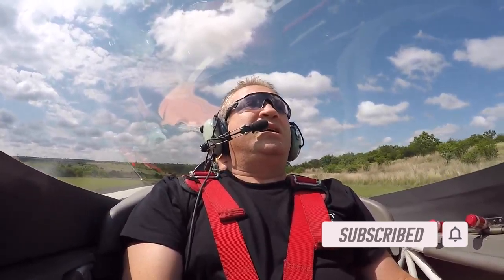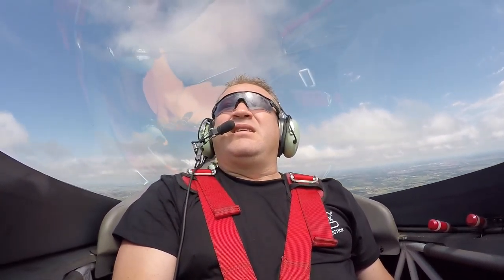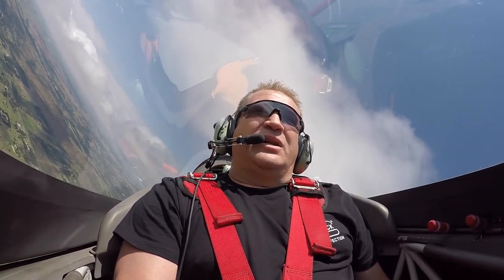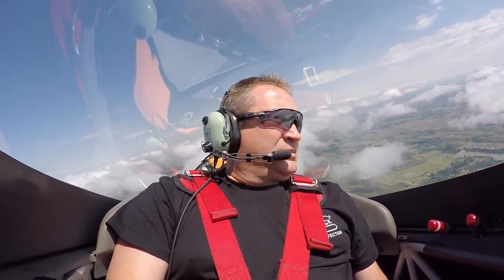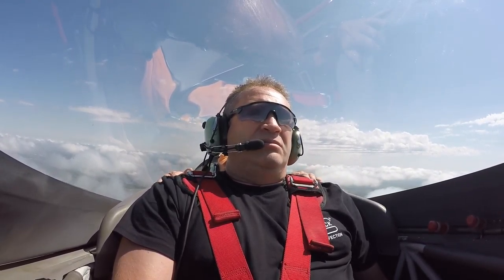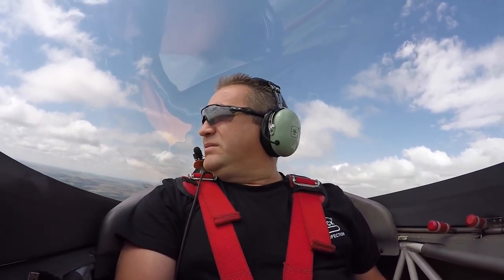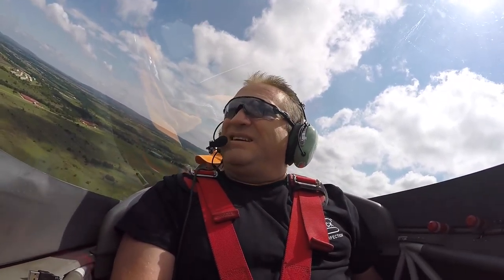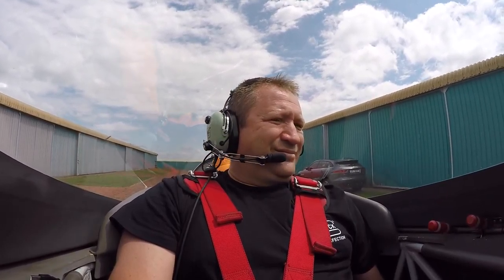Aerobatic Training, Inverted Flight, Stoll recovery and Aileron Rolls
I decided that I want to try and get an Aerobatic Rating on my license as I believe this would ultimately make me a safer pilot. Right Side Up Only flying can have a limiting effect on any pilot as unusual attitudes are seldom encountered and thus the ability to fly upset recovery manoeuvres becomes a lost art.